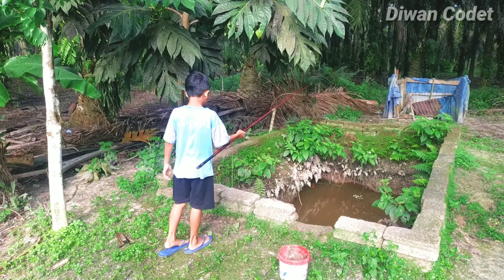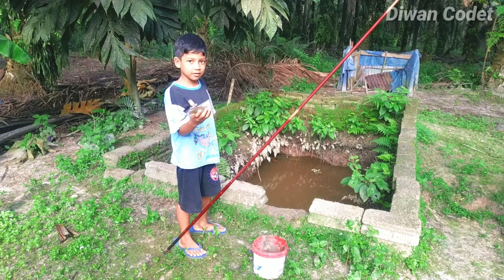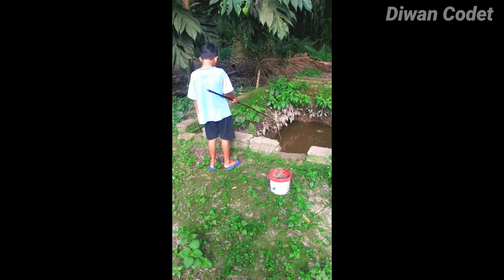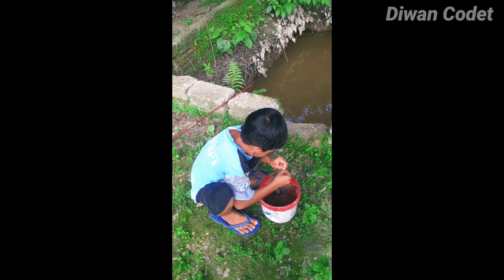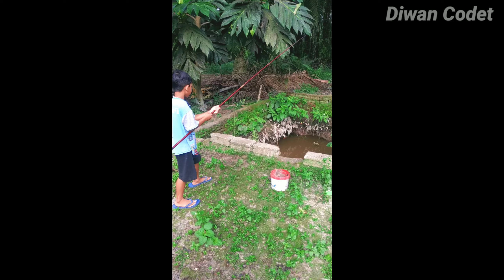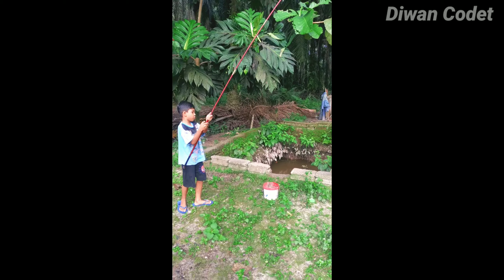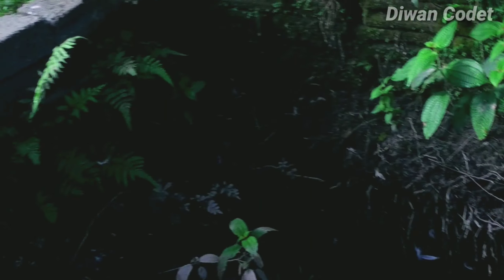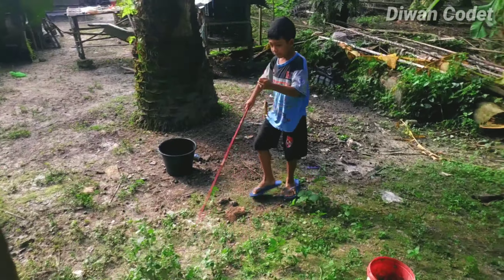NGAJARIN DAFA MANCING IKAN NILA !!! HAMPIR EMOSI DI BUATNYA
Hallo cuy,

hari ini saya mau ngajarin adek saya Daffa mancing ikan nila di kolam belakang rumah,efek puasa gk bisa main jauh",, mancing di rumah ajalah cuy😁